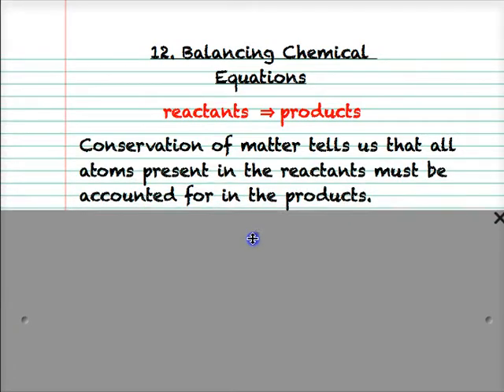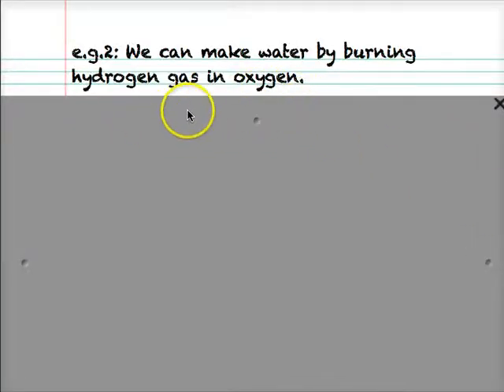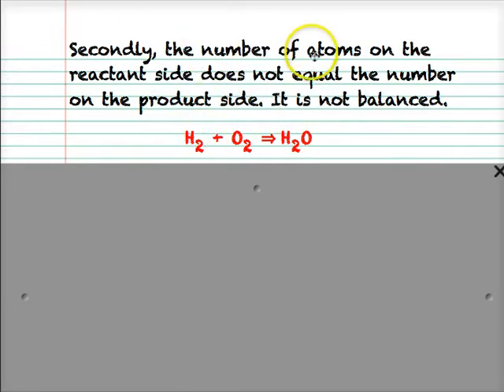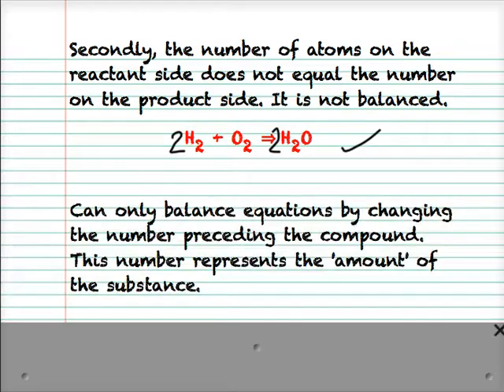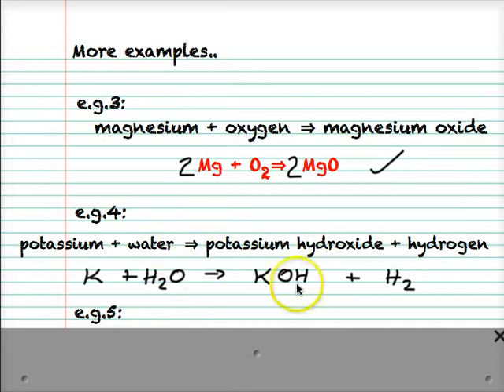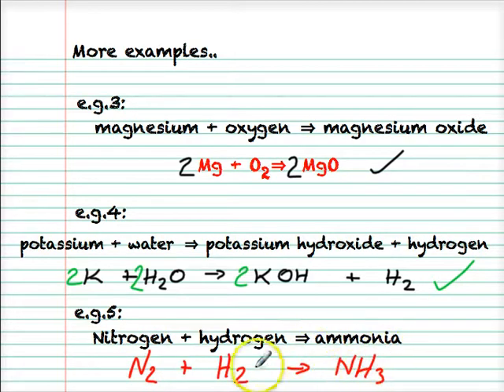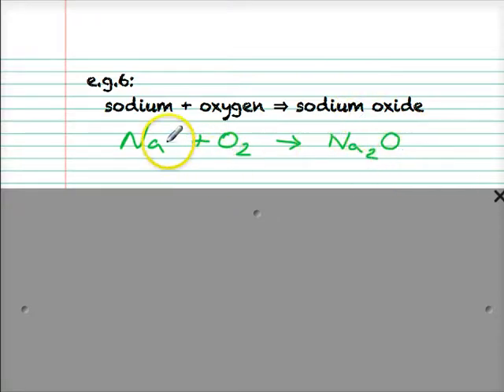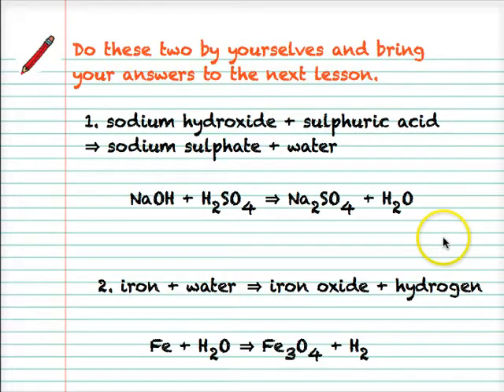12. Balancing chemical equations.mp4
Chemical equations and how to ensure that they are balanced.